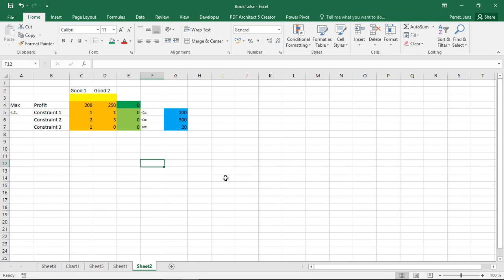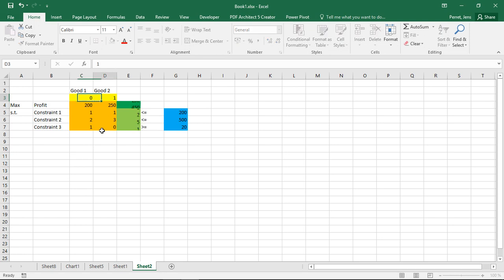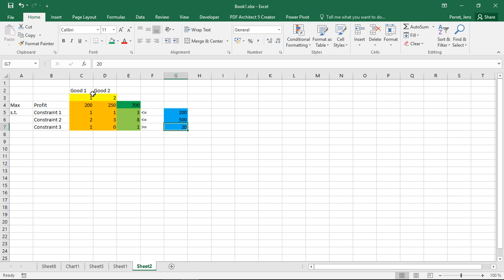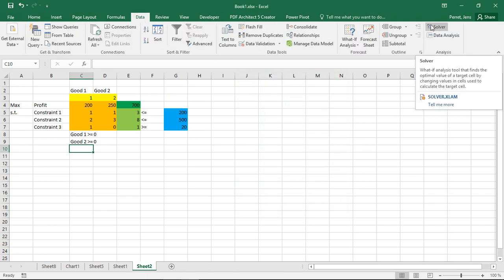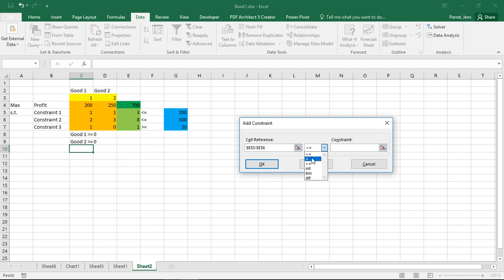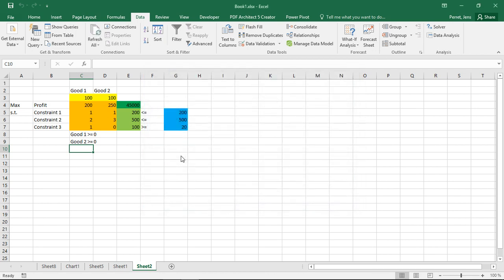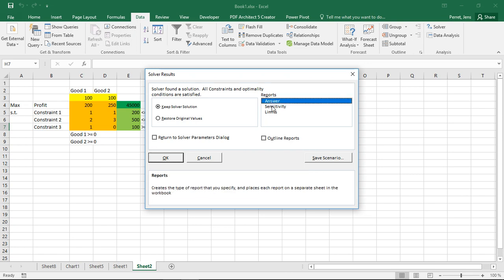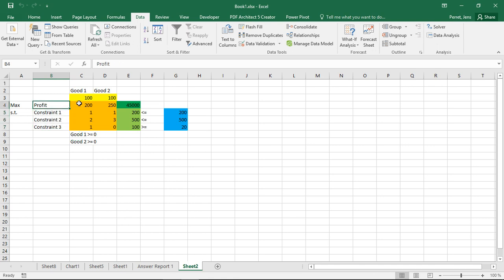Excel - Linear Optimization Problems with Solver